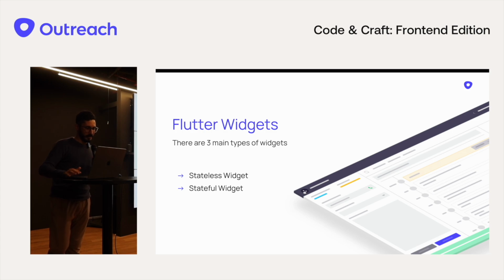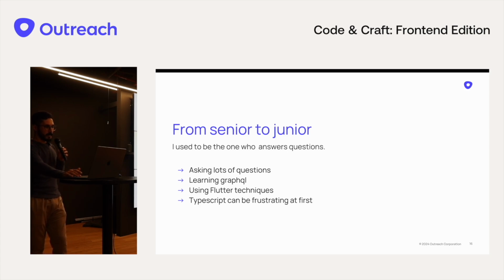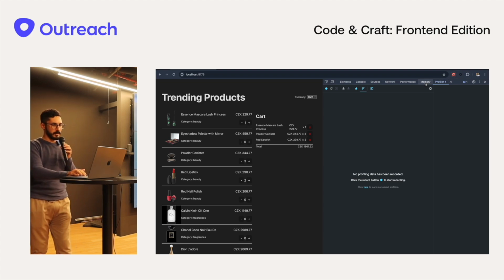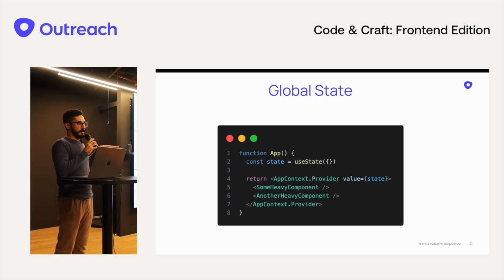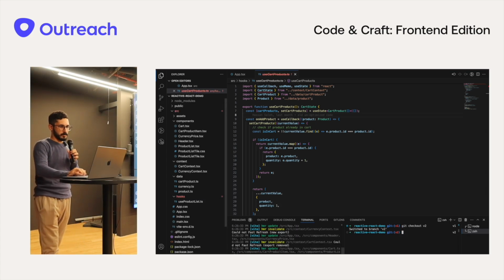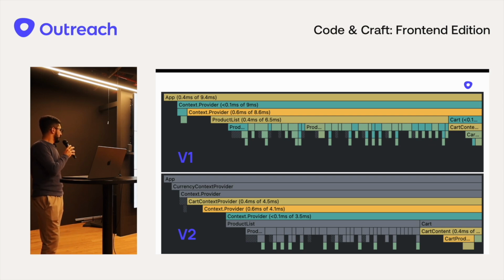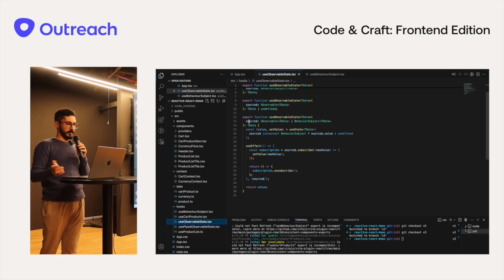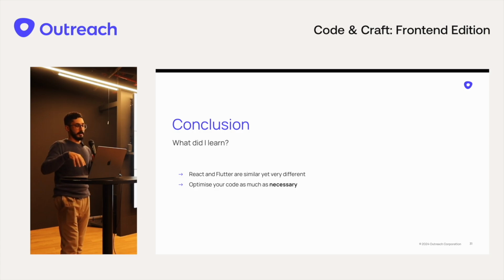What I learned after switching from Flutter to React | Hassan Saleh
Switching from Flutter and Angular engineering to React brought unique challenges and learning opportunities. This talk explores the journey of transitioning from reactive to functional programming, from frameworks to a library, dealing with state management complexities, and optimizing code for performance. Hassan will go over how he managed to adapt after this transition, and hopefully help others that are also switching to React.

If you want to learn more about Outreach product, culture, and what technologies are we working with — feel free to check